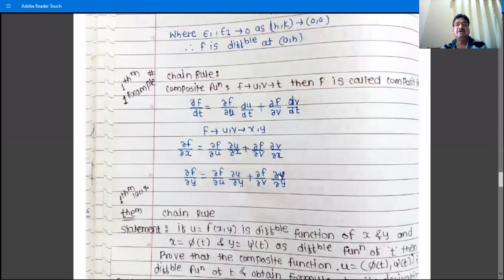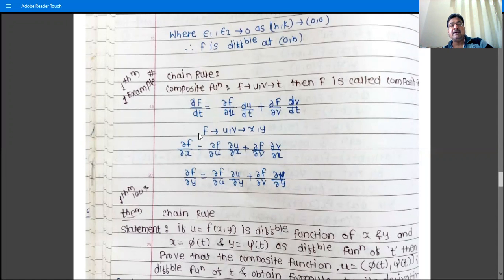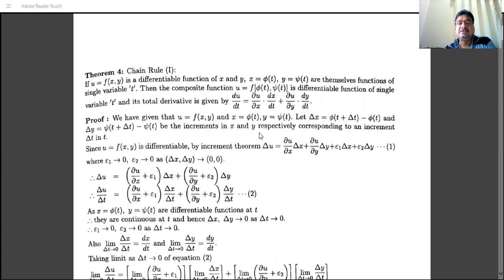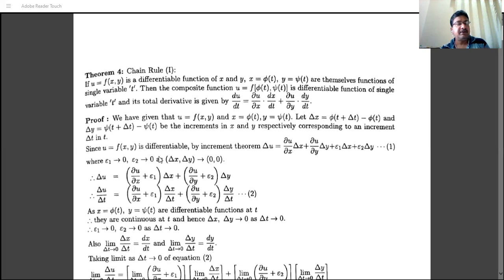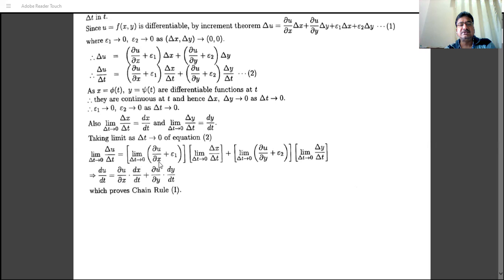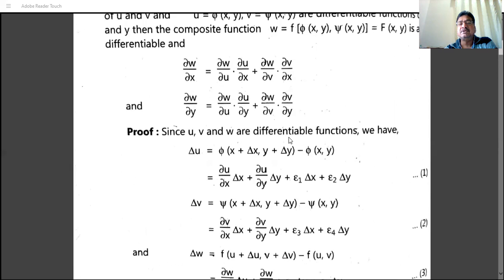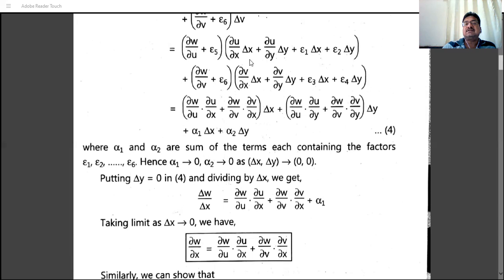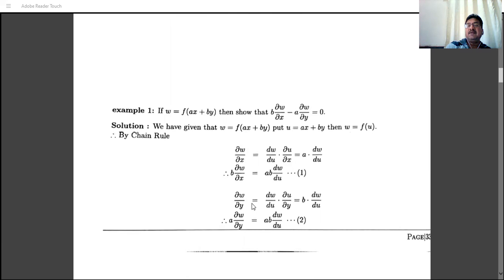12.S.Y.B.Sc.(Paper-I Calculus of Several Variables, Sem.-I) Differentiability-5 Dr.B.D.Gavhane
Chain Rule - Proof, Composite function- Definition